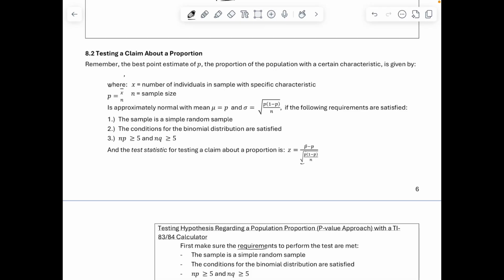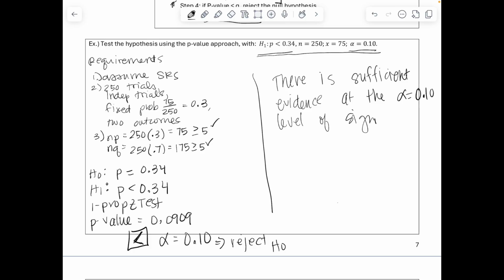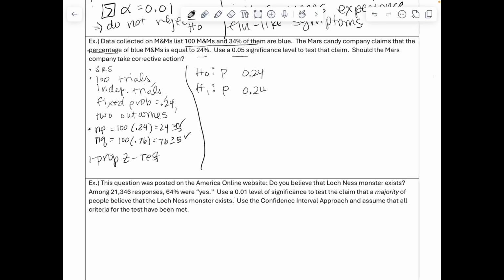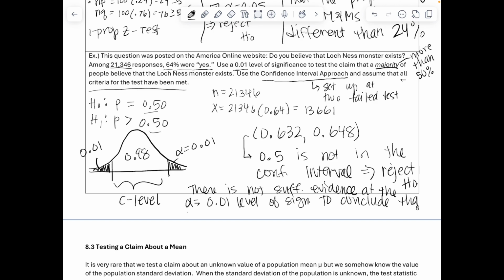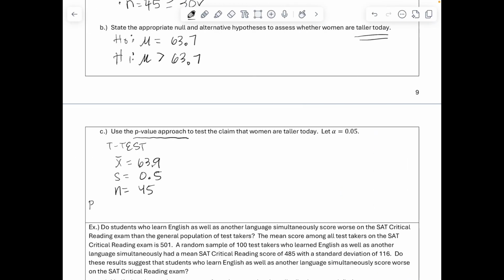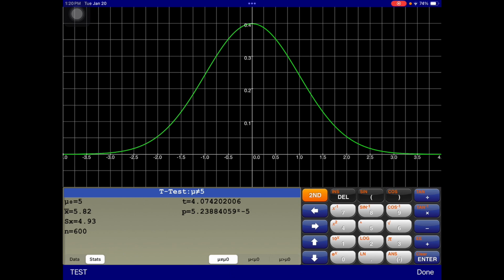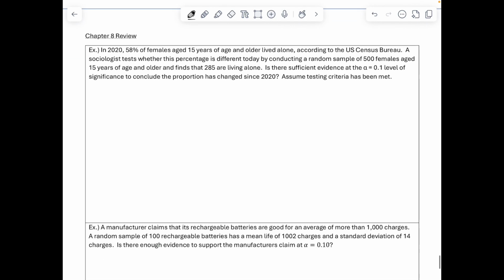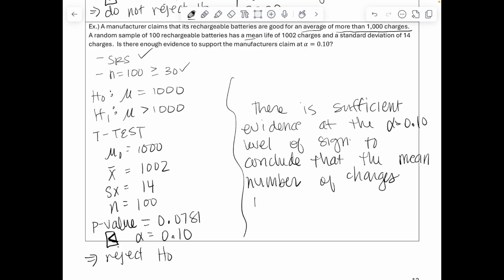Ch 8 Part 2 C1000